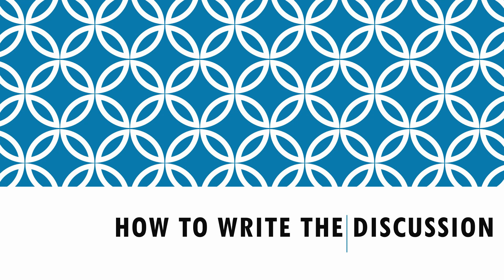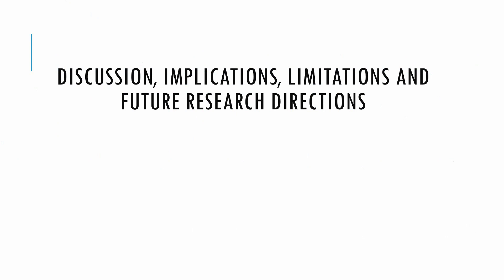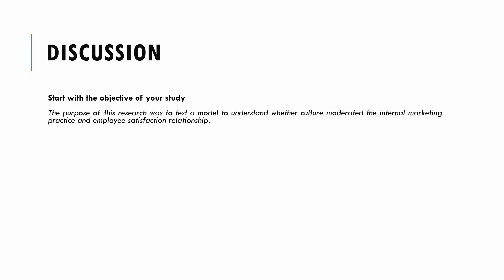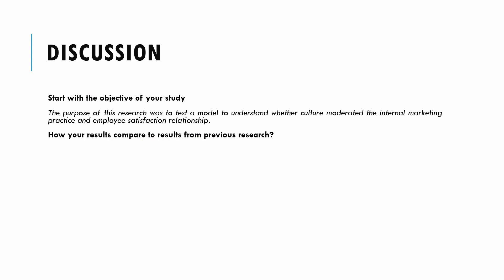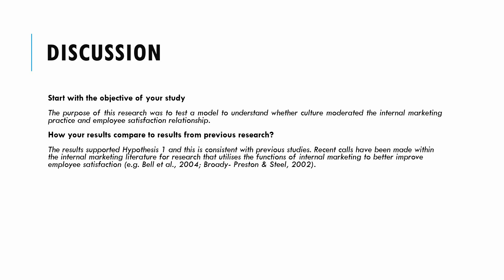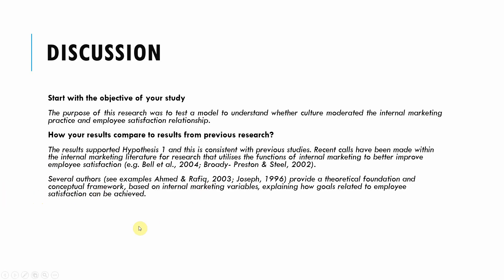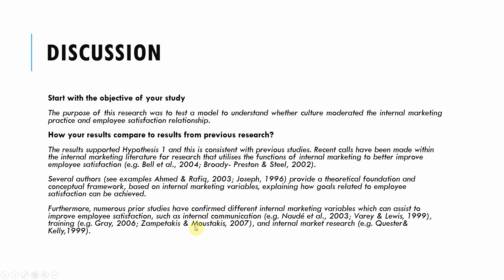Writing Research Discussion Section/Chapter | How to Discuss Research Results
The video focuses on highlighting the key elements of a research discussion section. The session provides significant examples as to how a researcher can shape a good discussion section.